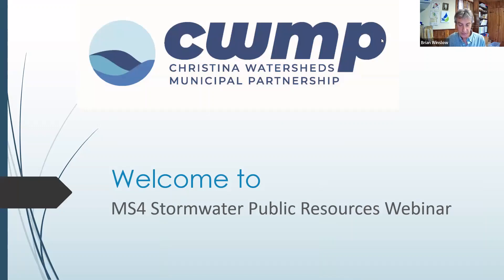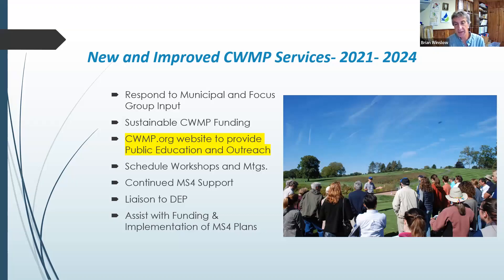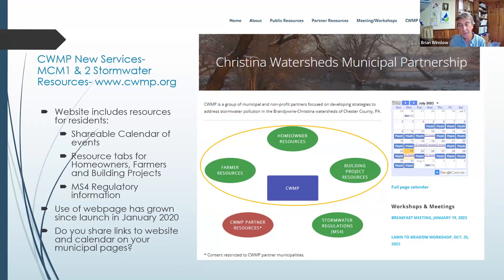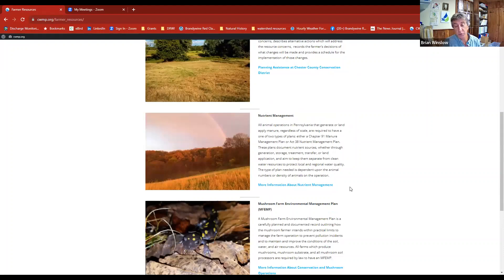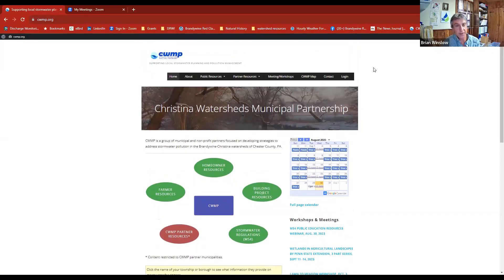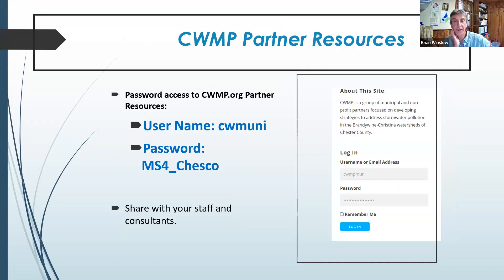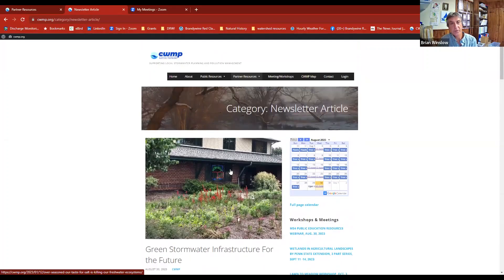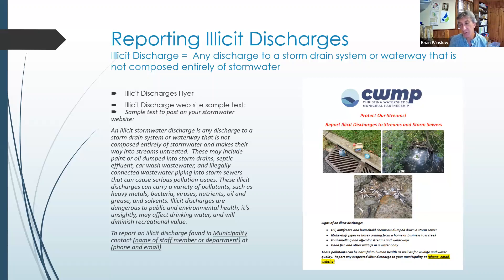CWMP MS4 Public Education Resources webinar 8 31 23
This virtual workshop is intended for staff responsible for updating stormwater web pages and resources to meet PADEP MS4 requirements.  The webinar will walk participants through the resources available on the website and how to easily post links on your website.  Template flyers, articles and social media posts will also be shared that you can easily personalize and post or print with your municipal information.   Finally, the presentation will guide participants through simple updates and goals for public education and outreach that you can include in this year’s 2023 Annual MS4 Annual report due September 30, 2023.